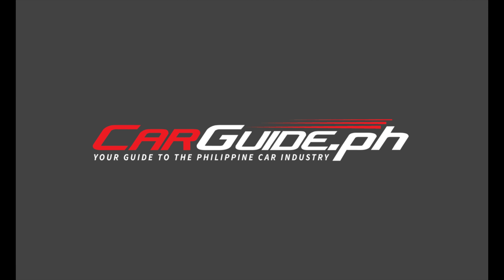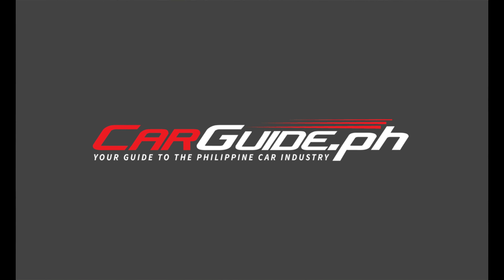Lexus LBX: Breaking Boundaries | CarGuide.PH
Meet the new gateway or entry-level model in Lexus's line-up: the first-ever LBX. Designed and engineered to capture an entirely new market segment for Lexus, it's their most compact offering yet. But don't its size fool you. It's managed to distill all of Lexus' brand traits including its Lexus Driving Signature.